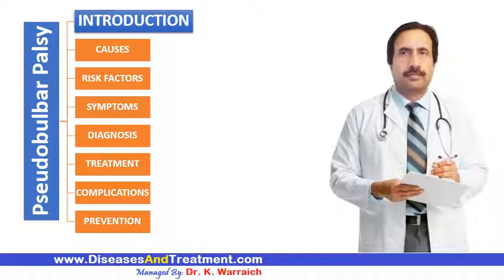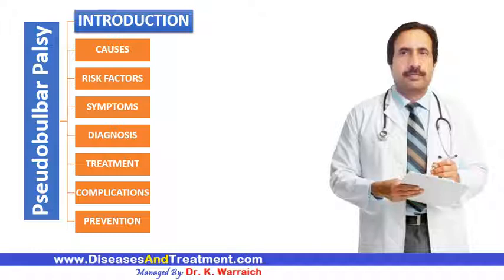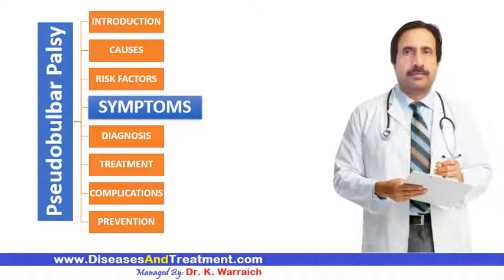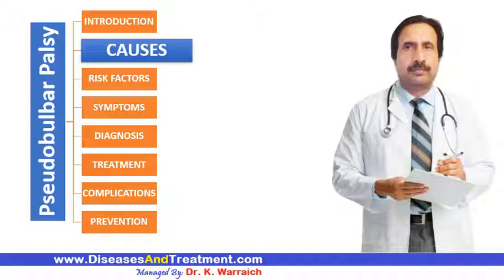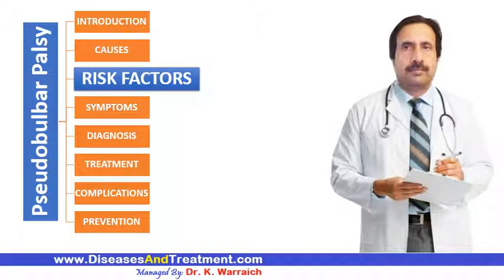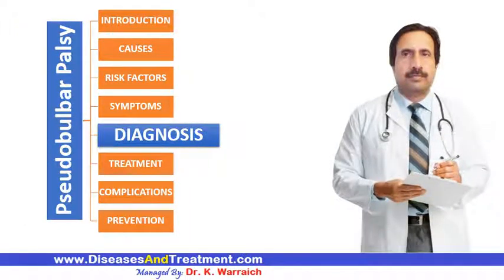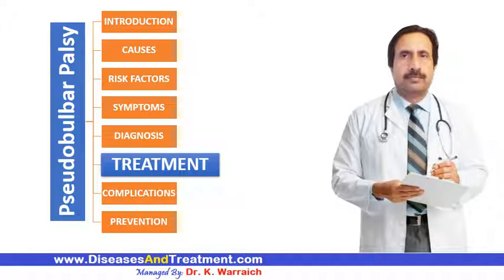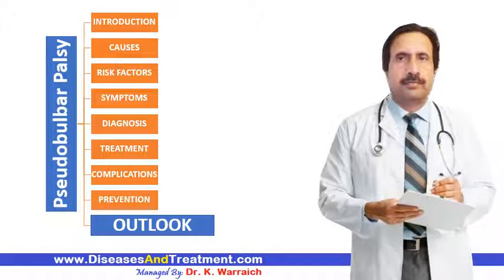Pseudobulbar Palsy : Causes, Diagnosis, Symptoms, Treatment, Prognosis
Pseudobulbar Palsy, involuntary emotional expression disorder
Abilify Methocarbamol
Acetaminophen  Methotrexate
Adderall  Metoprolol
Alprazolam  Metronidazole
Amantadine  Miralax
Ambien  Mirtazapine
Amitriptyline  Mounjaro
Amlodipine  Mucinex
Amoxicillin  Naloxone
Ativan  Naltrexone
Atorvastatin  Naproxen
Avastin  Omeprazole
Azithromycin  Opdivo
Baclofen  Ondansetron
Belsomra  Otezla
Benadryl  Oxycodone
Benzonatate  Ozempic
Biktarvy  Pantoprazole
Botox  Penicillin
Brilinta  Percocet
Bunavail  Phentermine
Buprenorphine  Plan B
Bupropion  Praluent
Buspirone  Prednisone
Cephalexin  Prolia
Cetirizine  Promethazine
Ciprofloxacin  Propranolol
Citalopram  Prozac
Clindamycin  Qulipta
Clonazepam  Repatha
Clonidine  Restasis
Cosentyx  Rexulti
Cyclobenzaprine  Rytary
Cymbalta  Seroquel
Dexamethasone  Sertraline
Diazepam  Sildenafil
Diclofenac  Sinemet
Doxycycline  Skyrizi
Duloxetine  Spironolactone
Dupixent  Stelara
Eliquis  Sublocade
Enbrel  Suboxone
Entyvio  Subutex
Epclusa  Taltz
Ezetimibe  Tamsulosin
Famotidine  Tizanidine
Farxiga  Toradol
Fluoxetine  Toujeo
Furosemide  Tramadol
Gabapentin  Trazodone
Humira  Trelegy
Hydrochlorothiazide  Trintellix
Hydrocodone  Tylenol
Hydroxyzine  Ubrelvy
Ibuprofen  Valium
Januvia  Vascepa
Jardiance  Venlafaxine
Keytruda  Verzenio
Klonopin  Viagra
Levothyroxine  Vivitrol
Lexapro  Vraylar
Lisinopril  Vyvanse
Loratadine  Wellbutrin
Lorazepam  Xanax
Losartan  Xolair
Lyrica  Zetia
Meloxicam  Zoloft
Metformin  Zyrtec
Methadone